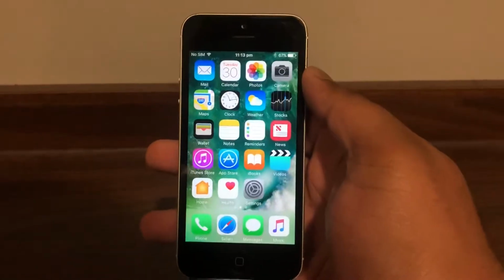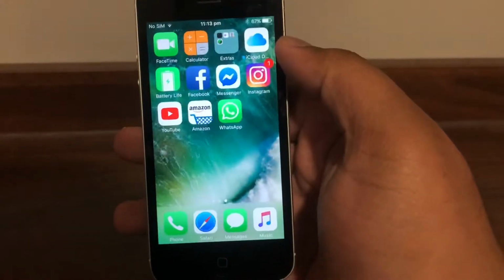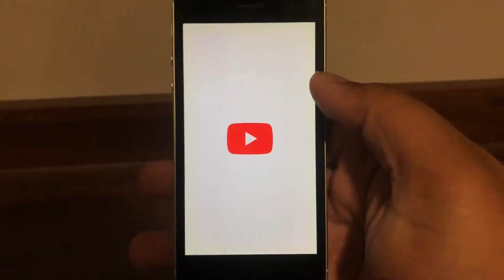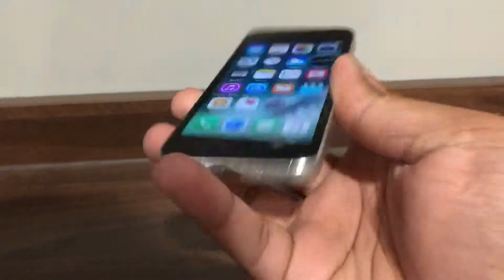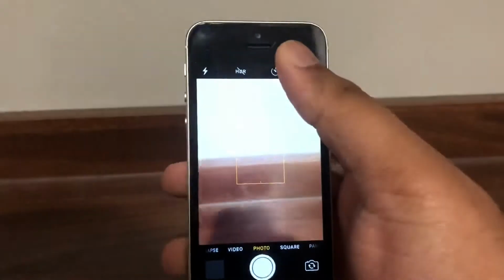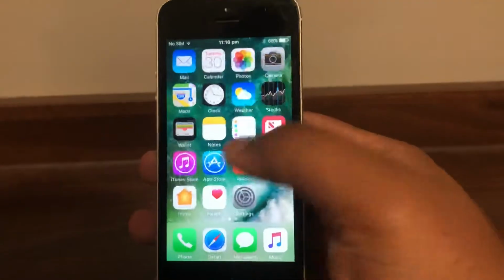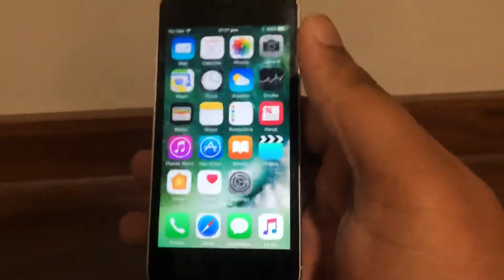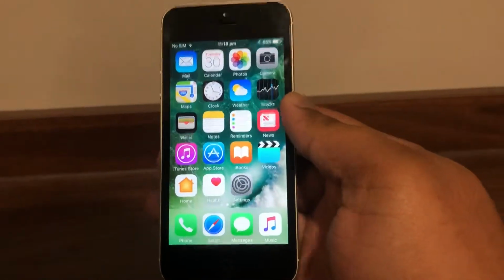Is the iPhone 5 usable in 2019?